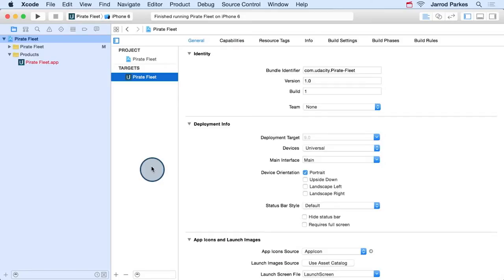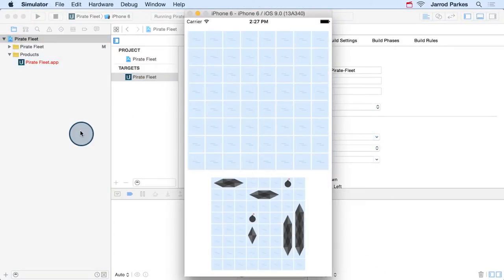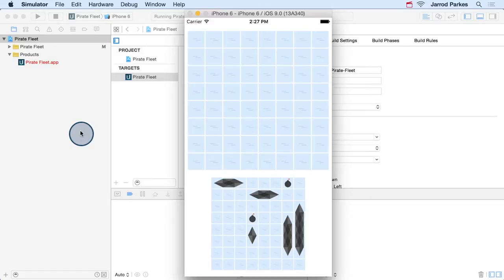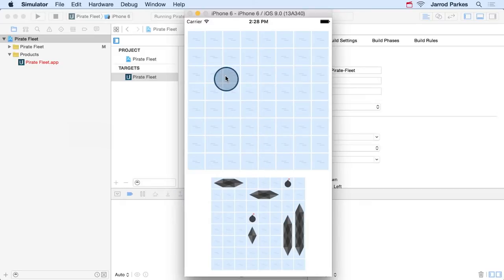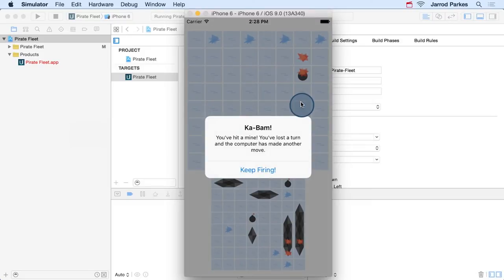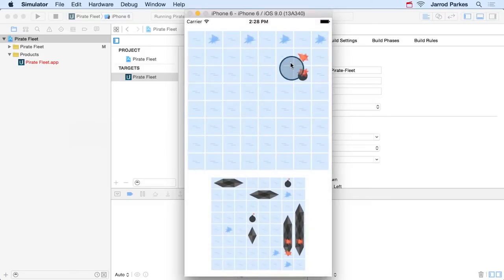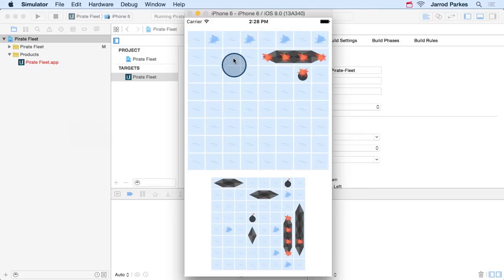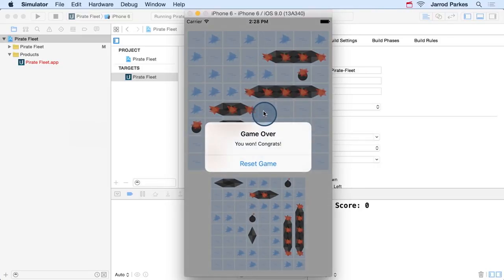Pirate Fleet 1 Demo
How the Pirate Fleet app works.